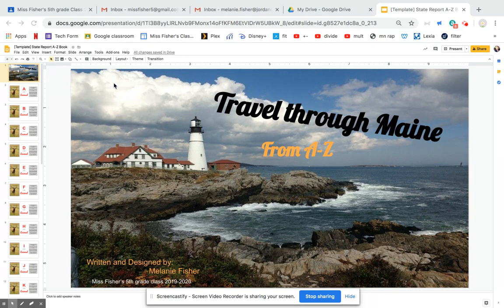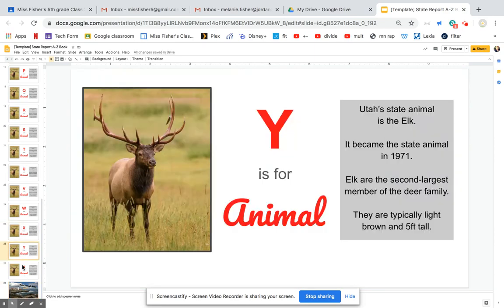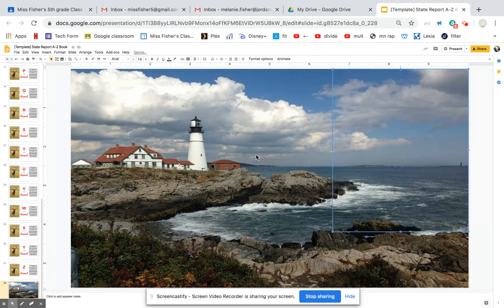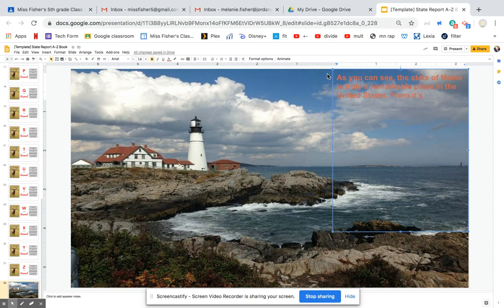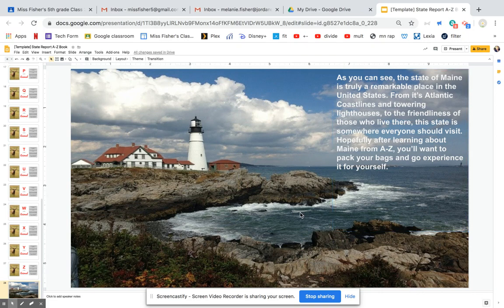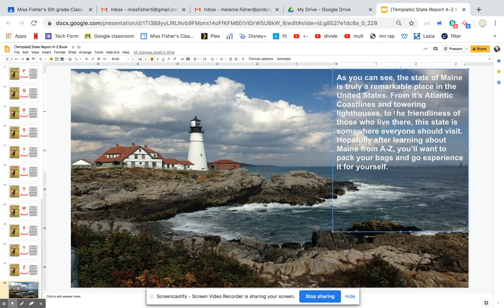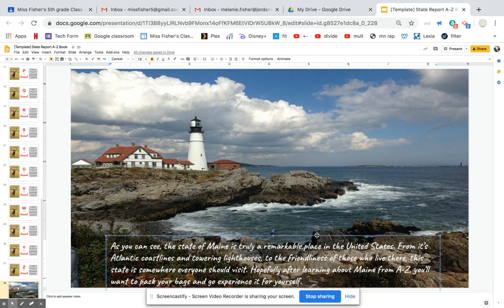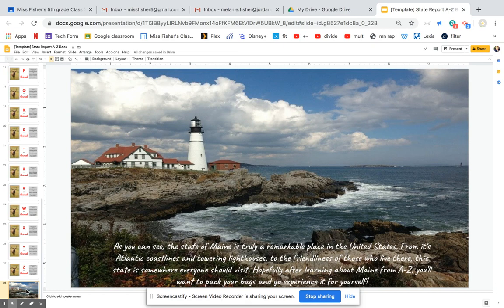State Report A-Z Book CONCLUSION PAGE